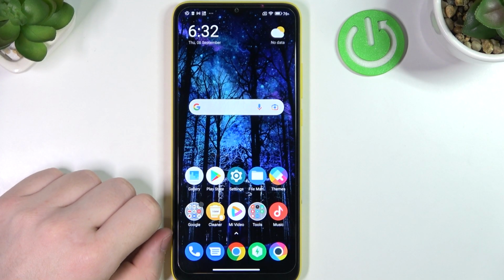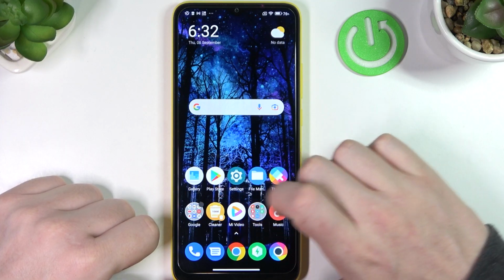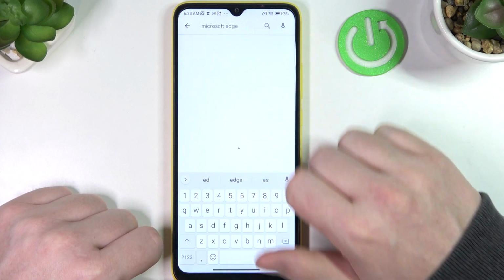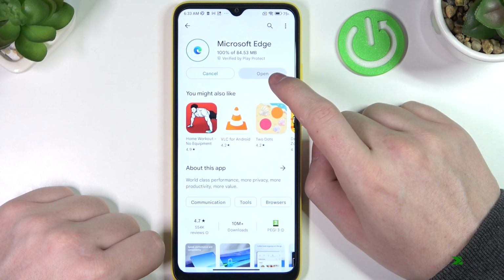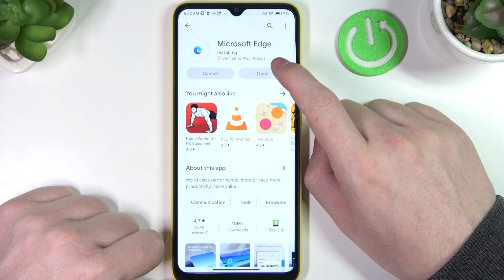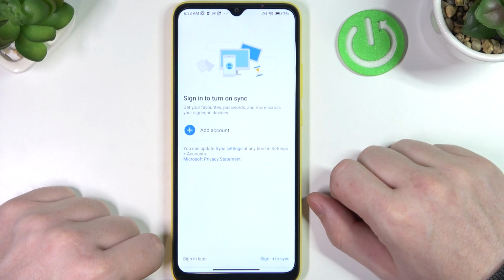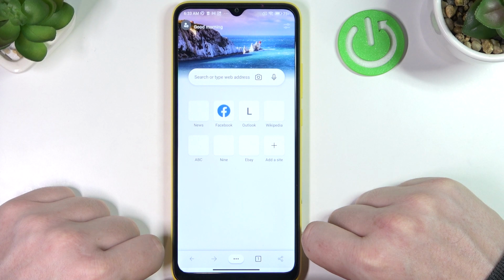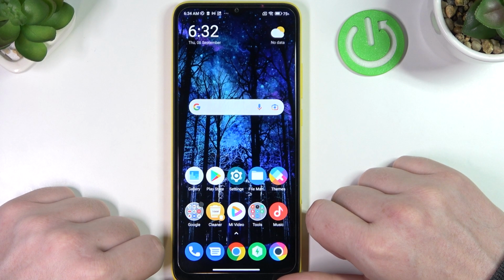How to Get the Microsoft Edge Browser on POCO C40 – Install Microsoft Edge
Learn more about POCO C40

The purpose of this video tutorial is to demonstrate how you can download, install, and then use the free Microsoft browser, Edge, on your POCO C40 smartphone. Therefore, we want to encourage you to view this instructional video in a most convenient and easy manner.

How to get the Microsoft Edge browser on POCO C40? How to download Edge browser on POCO C40? How to install Edge browser on POCO C40? How to get the browser app on POCO C40?